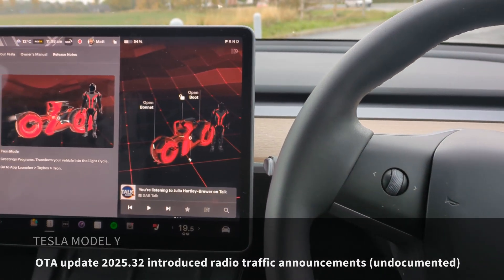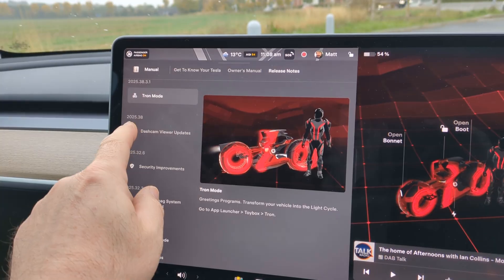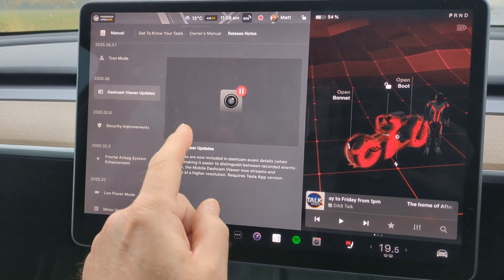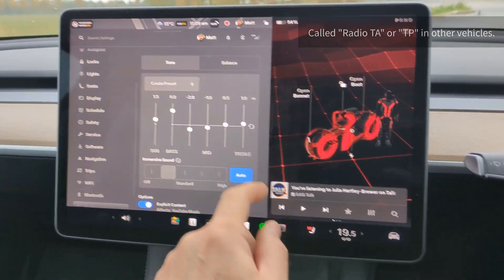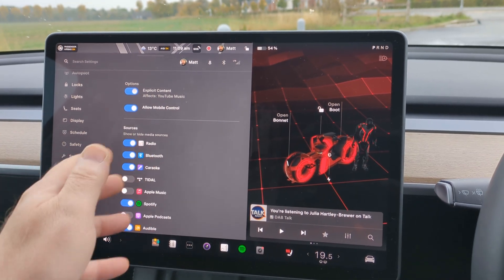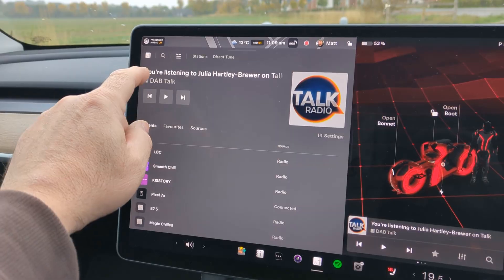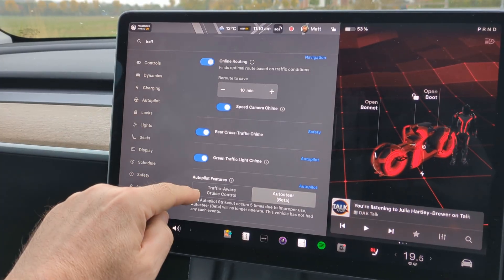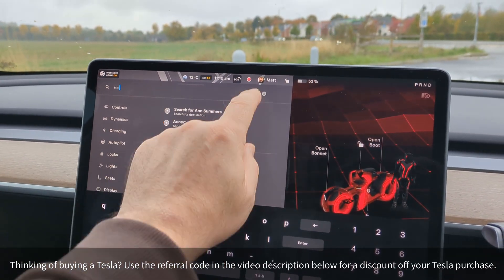Tesla Model Y radio traffic announcements. An undocumented change in OTA update 2023.38.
This morning I have installed the latest Tesla over the air update 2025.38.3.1 which added Tron mode in the Toybox. Update 2025.38 also got installed at the same time which added some changes to the dashcam viewer. However, there is another undocumented change which I noticed immediately and that is radio traffic announcements. For the first time I got these in this two year old Tesla.
DAB radio traffic announcements (TA) has not been available in my car until today. However, there seems to be no setting to turn this off. I've heard owners of the new Juniper Model Y were experiencing this issue and it now seems we all now get this too. It's good that Tesla have added traffic announcements, but they should have included a setting to turn it on or off, especially as its been a known problem for 7 months now!
Personally, I don't want traffic announcements as the map already shows real-time traffic and is more useful than the radio announcements, which can be obsolete by the time they're broadcasted. Radio TA feels an old technology which isn't needed in modern car with live traffic & avoidance routing. I just wish there was a way to turn them off.
The vehicle in this video is a 2024 Tesla Model Y RWD (MCU3/HW3) with the 62.5kWh (60,5 kWh usable) LFP battery and at the time of filming this running on software version 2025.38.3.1.

To get notifications of new videos on this channel, go to YouTubeAlerts.co.uk